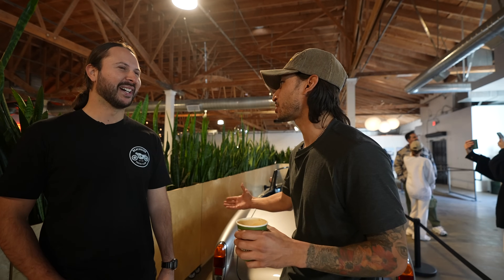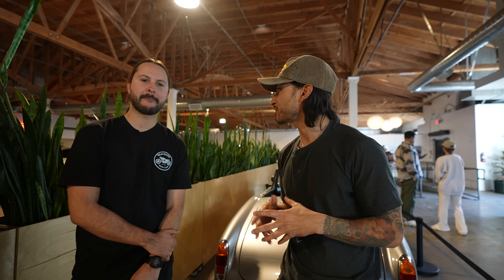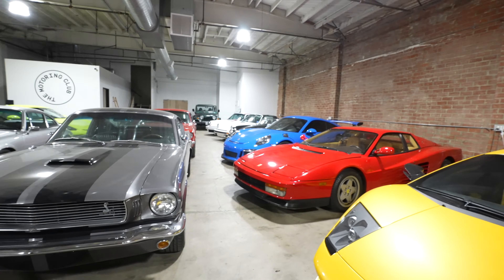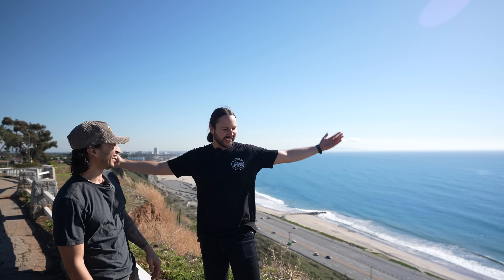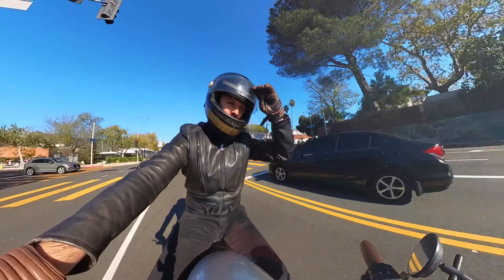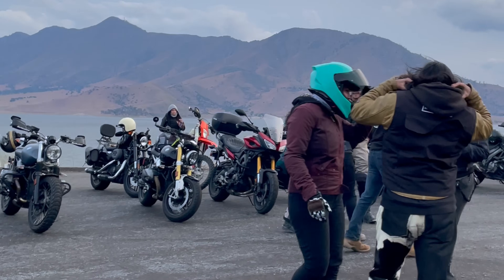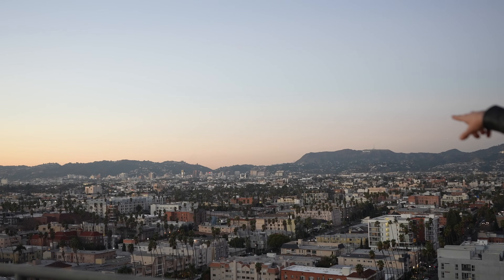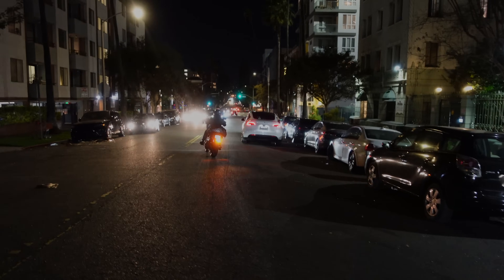Building a Motorcycle Community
Kicking off 2024 with a ride with my friend Franco from Beachside Moto. Franco is one of the co-founders of Beachside Moto and they host some of the largest group rides and events in So Cal.

Join us on our ride as we check out Motoring Coffee, The Malibu Bluffs and The Old Place on Mulholland Highway.